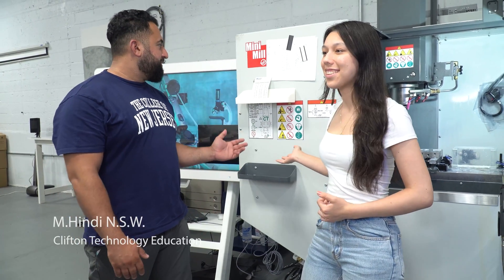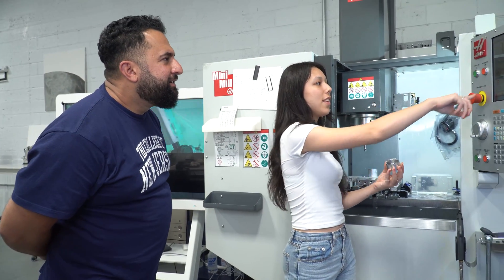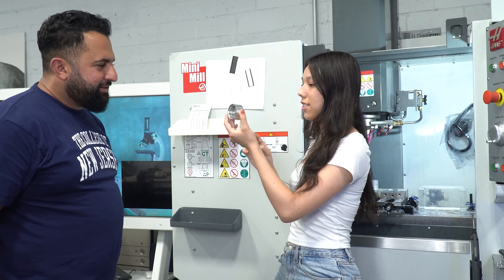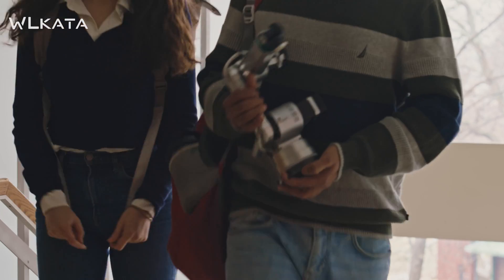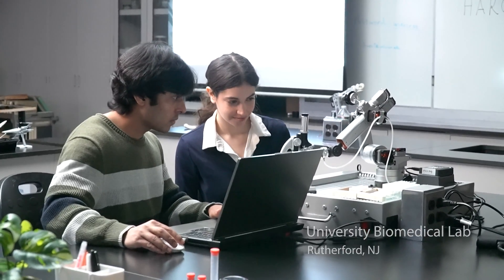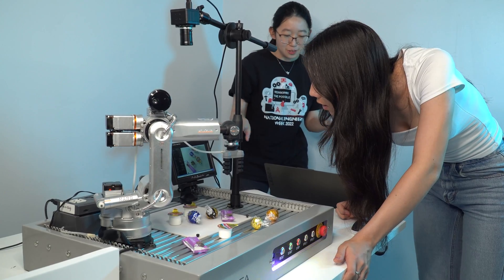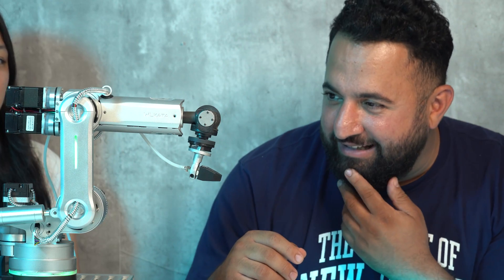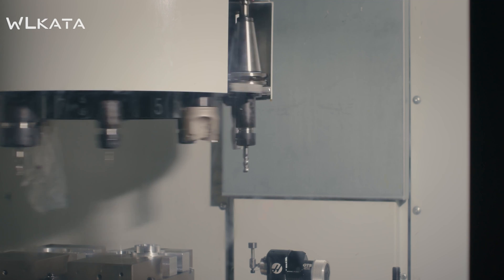Robotic Industrial 4.0 at WLKATA: Experience the Haro380 in Action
Hey there, we invite you to visit us at our WLKATA studio for an exclusive experience with the Haro380, our industrial 6-axis high-accuracy robotic arm.
By coming to our studio, you'll get to:

- Try out the Haro380: Feel the excitement of operating this state-of-the-art technology.
- Learn about automation: Find out how the Haro380 can change the way you approach work and learning.
- Chat with us: Meet our team, ask anything you want, and share your thoughts. We believe in shaping the future together.

You'll see firsthand how the Haro380 is shaking things up in industries and classrooms, and even beyond.

So, join us in our mission to make the world more efficient and innovative through robotics. Can't wait to welcome you to our WLKATA studio and introduce you to the wonders of the Haro380!